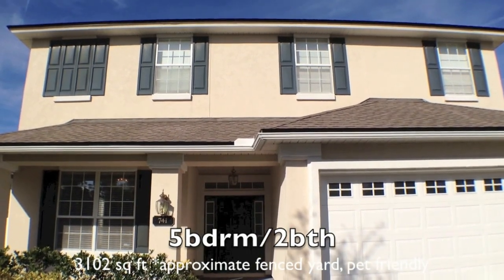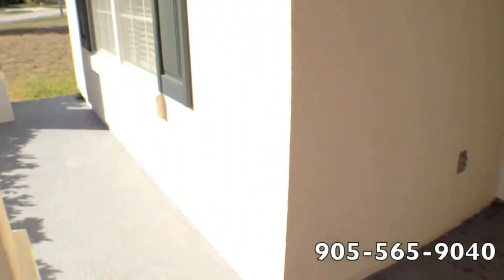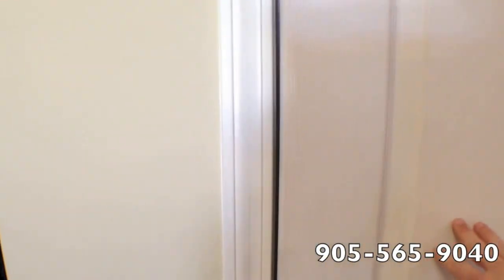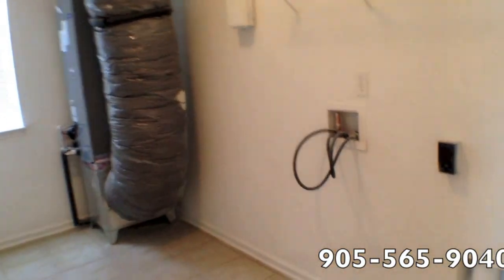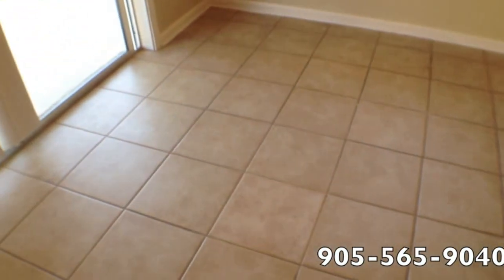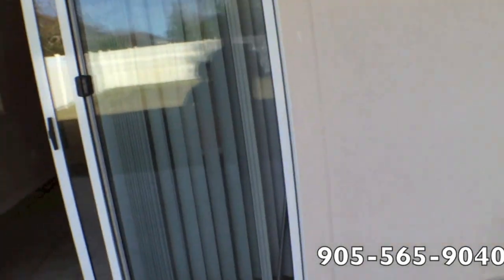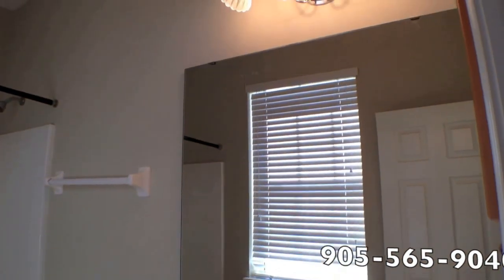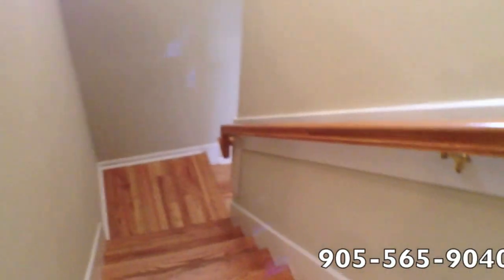"St. Augustine House Rentals" 5BR/4BA by "St. Augustine Property Management"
Nest Finders Property Management is the right "St. Augustine Property Management" team for you! for our available rentals and get your dream "St. Augustine House Rentals" today!

This video walk through tour of 741 South Heritage Creek Way, Saint Augustine, FL is just one of our "St. Augustine House Rentals". This beautiful, 2-storey home has 5 bedrooms, 4 bathrooms, and a 2-car garage. The first floor features: a living and formal dining area, an open plan living/kitchen/dining area, 1 bedroom, 1 full bath, and laundry room. The rest of the bedrooms are upstairs including the master bedroom and an extra area good for a study or game room. The open kitchen includes plenty of cabinet space, appliances, bar, and pantry. The property also has a covered patio with ceiling fan and fully fenced-in backyard.

today and we'll get you that Apartment, Condo, or Home in the Jacksonville Florida area that you've always wanted! Our professional "St. Augustine Property Management" services are exactly what you're looking for.

Nest Finders Property Management
9889 Gate Pkwy N #402, Jacksonville, FL 32246, United States